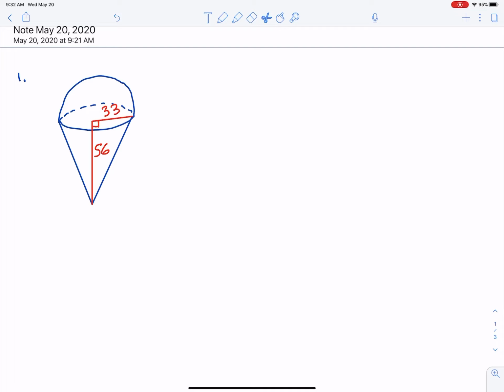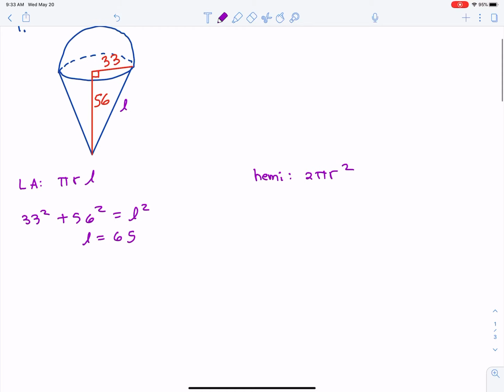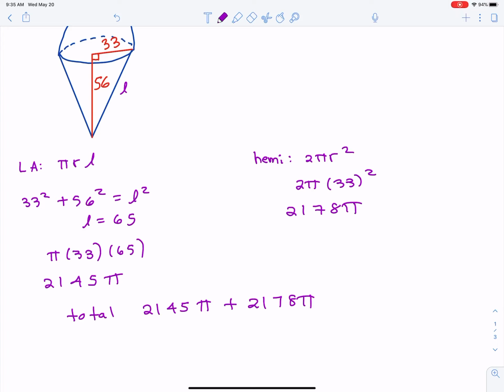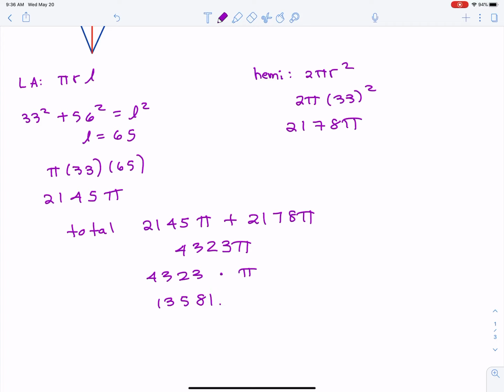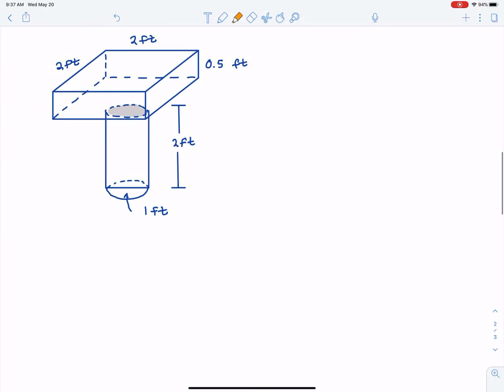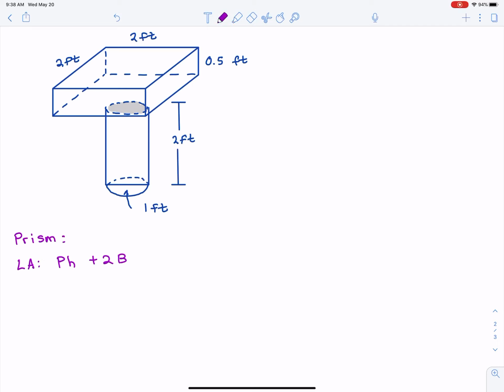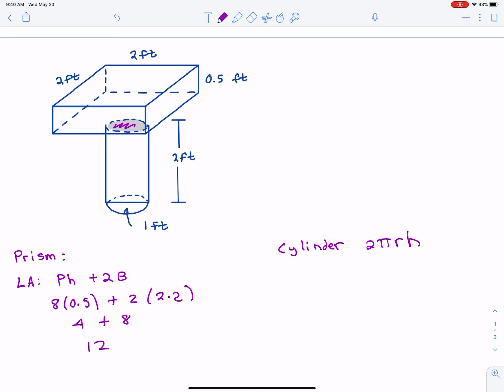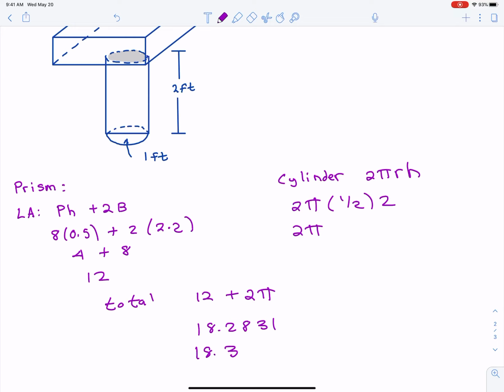Practice surface area quiz from google classroom